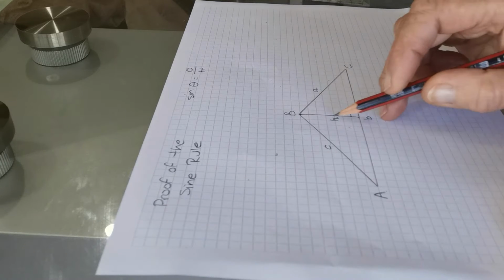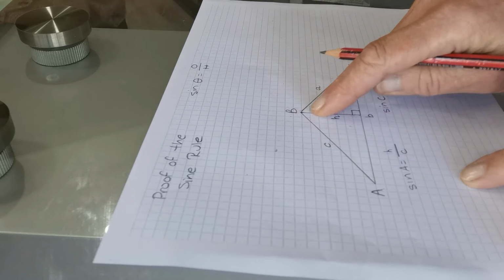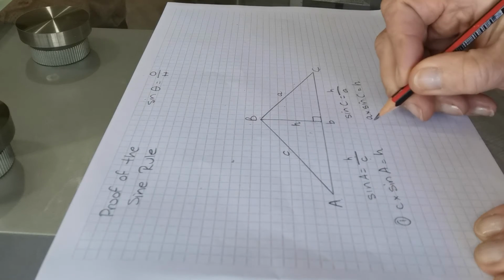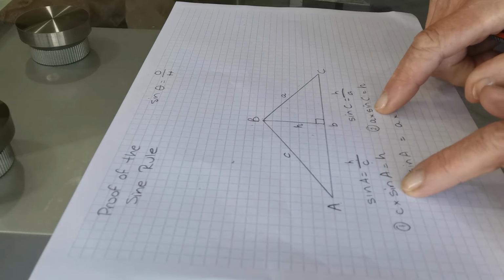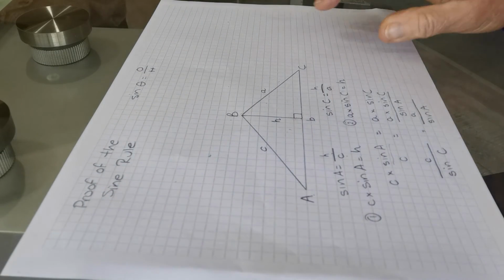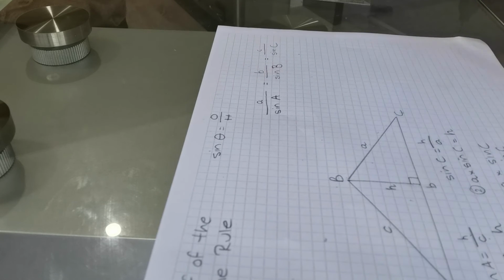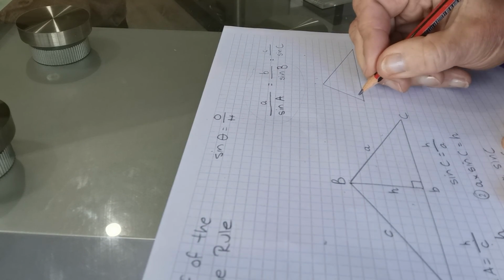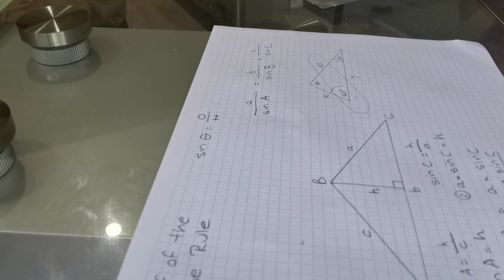Proof of the Sine Rule Relationship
In this tutorial a the Sine Rule is demonstrated through simultaneous equations. This is an extension to the Geometry Unit which my Montessori Numeracy class explored online during remote learning.